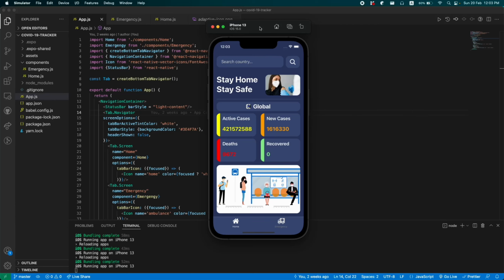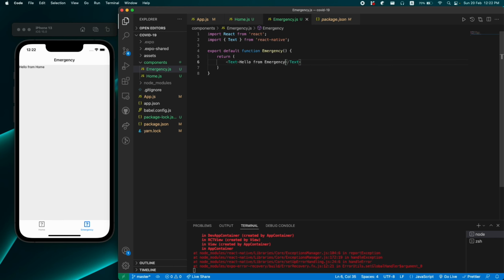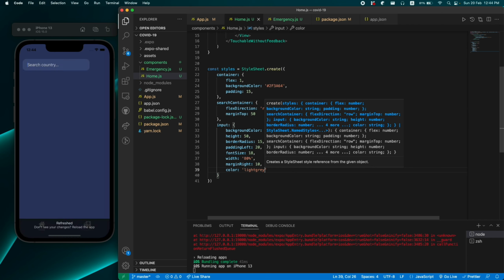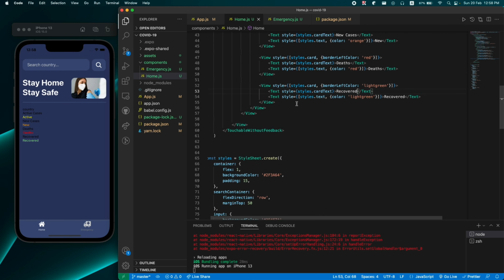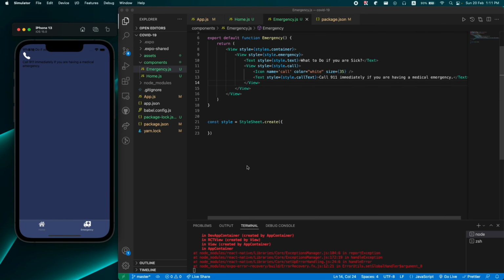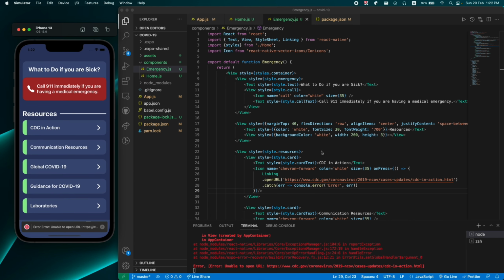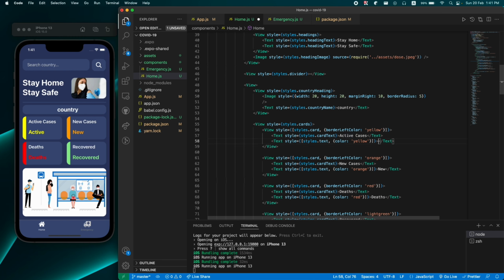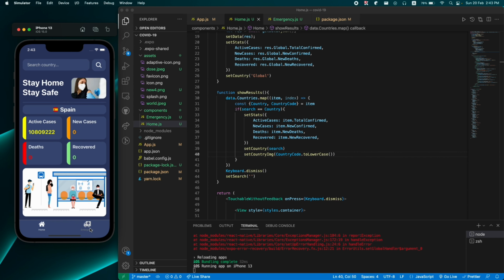Build a Modern Covid-19 Tracker App in React Native | IOS | Android | Navigation | Linking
In this video, I will build a Covid-19 Tracker App with Modern UI in React Native from Scratch. I will also use Navigation and Linking.

Timestamps:
0:00 Project Demo
1:53 Create New Project
3:00 Run project on Emulator
4:07 Installing Navigation
5:39 Add Navigation
10:40 Add Icons to Screens
16:25 Home Screen UI
38:27 Emergency Screen UI
50:37 Linking
54:50 Status Bar Color
56:45 Home Screen Logic